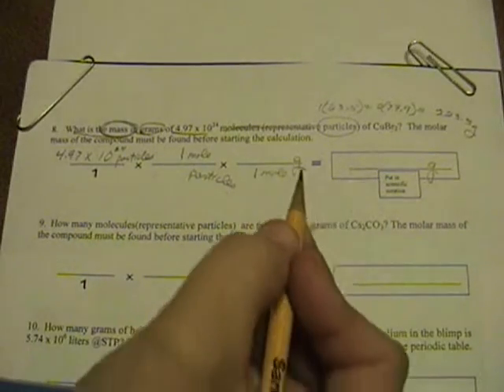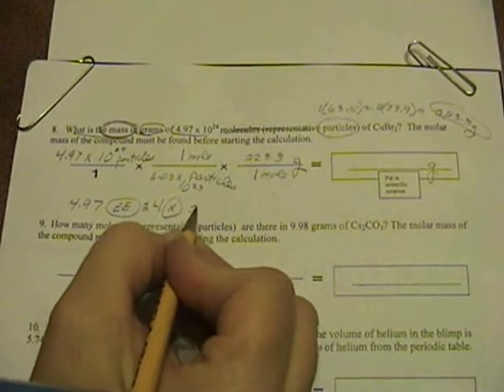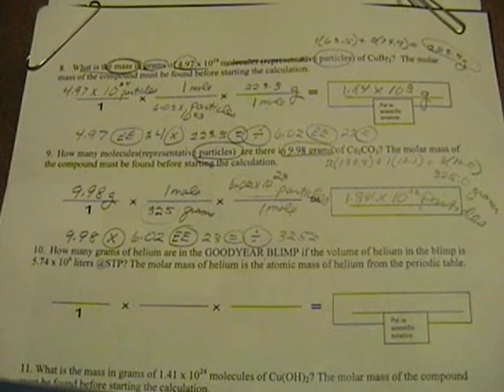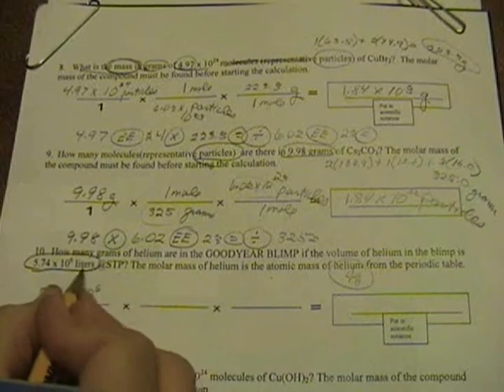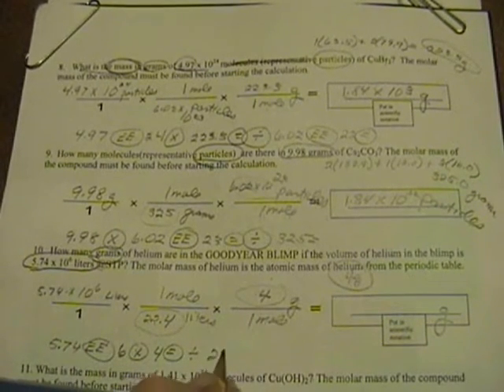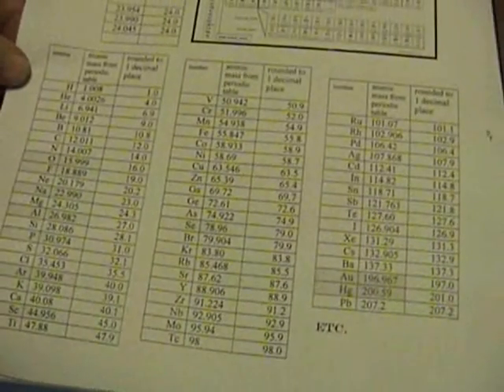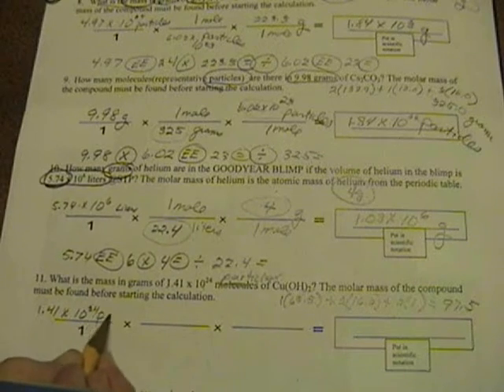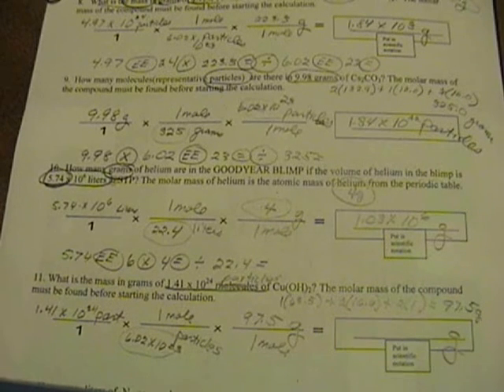WS C for Ch 7 back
dimensional analysis, mole, 22.4 liters, Avagadros number, molar mass